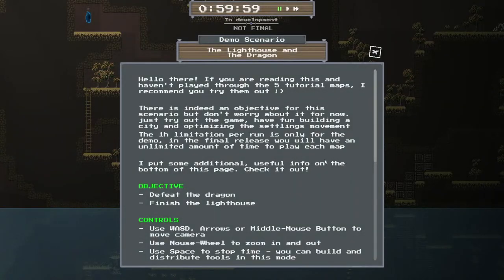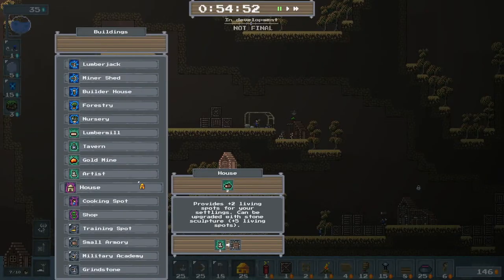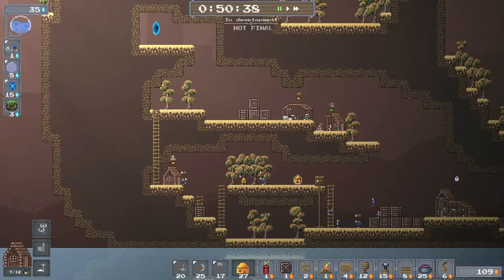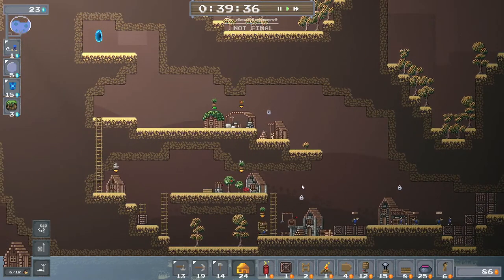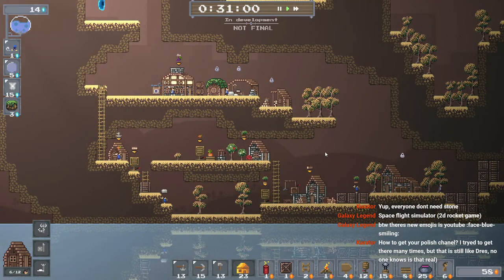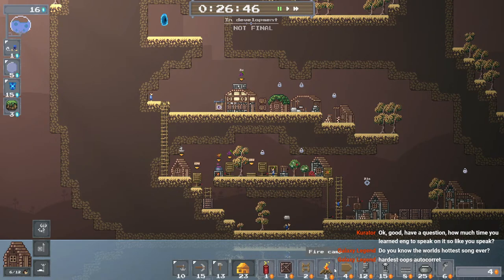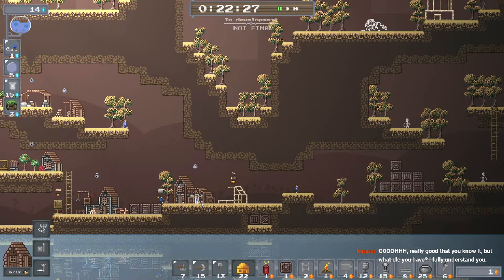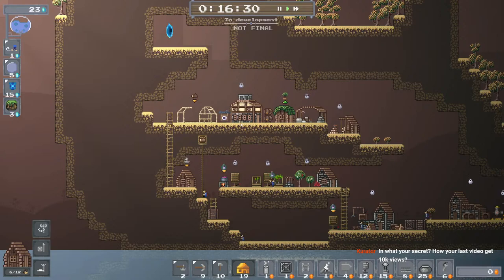The Settlings - Something for an older and younger generation!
If you love the Lemmings, you will love the Settlings! But if you don't know what were Lemmings, this game is like a fresh wind into that old franchise. So nothing lost, sit down, relax and check it out with me!